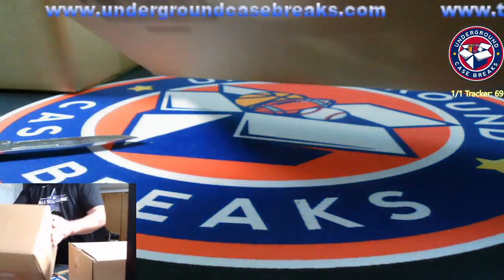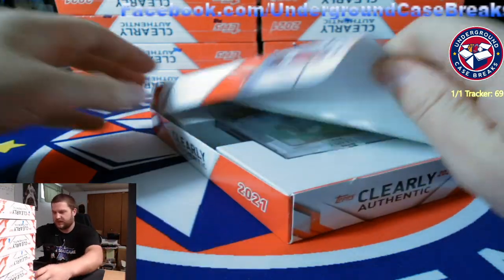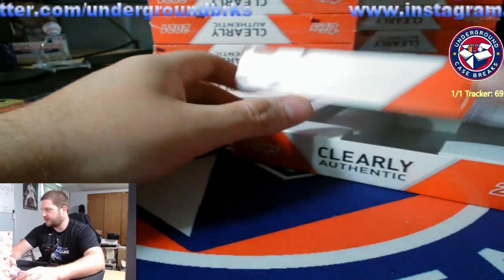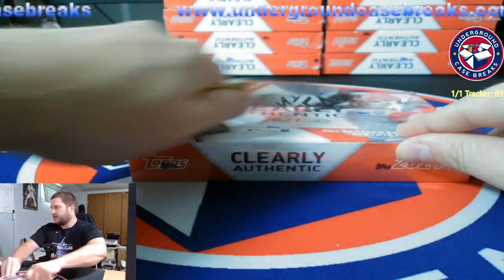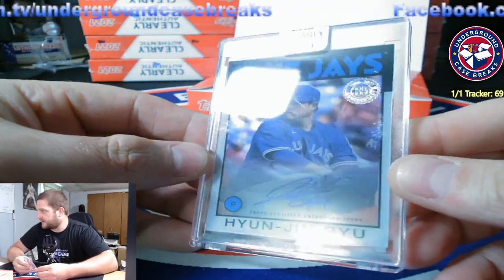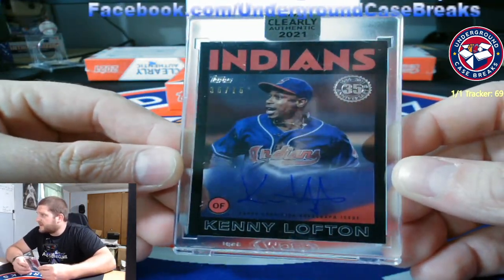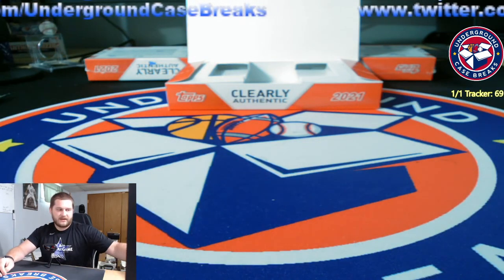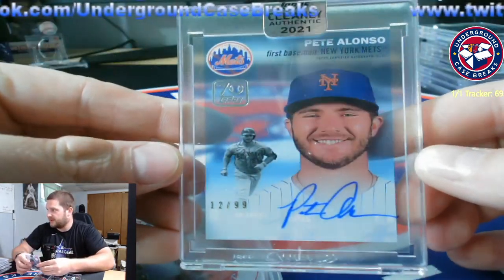2021 Topps Clearly Authentic 40 Box 2 CASE HIT DRAFT Break #395